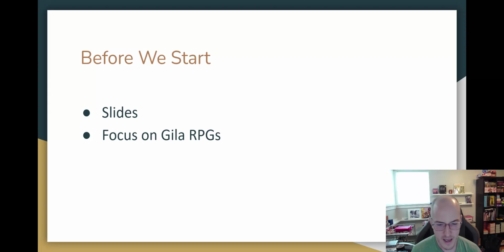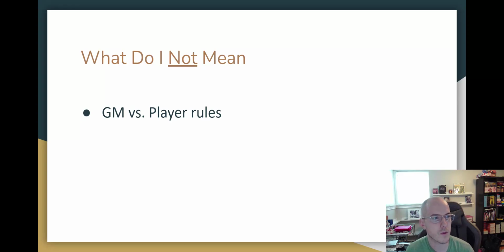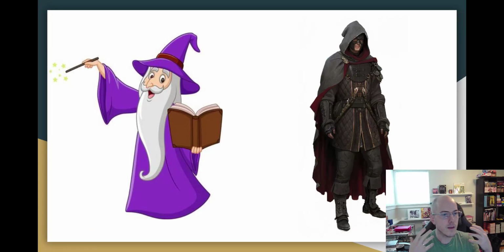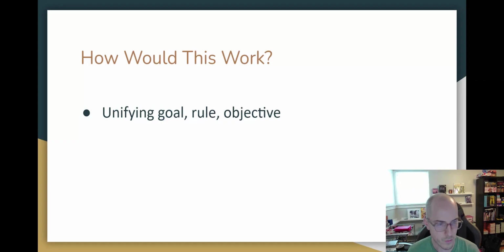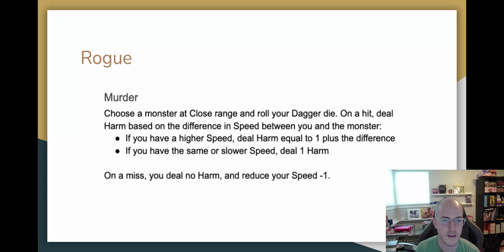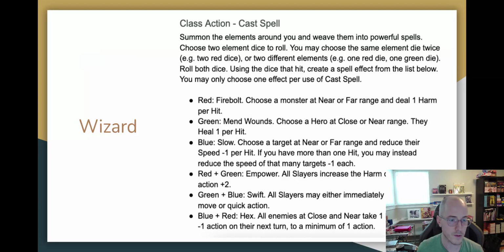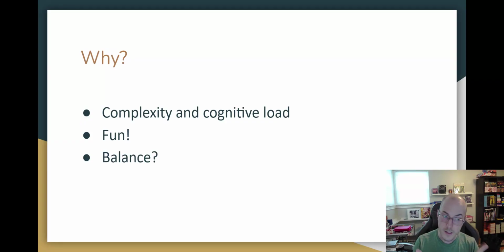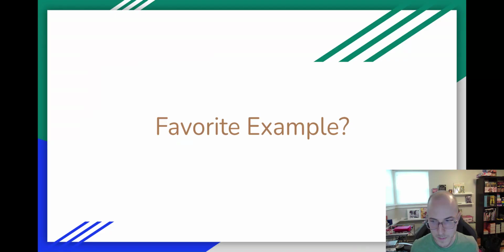Asymmetry in TTRPGs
What does it mean for a TTRPG to be asymmetrical? I give my perspective with examples from my own games!